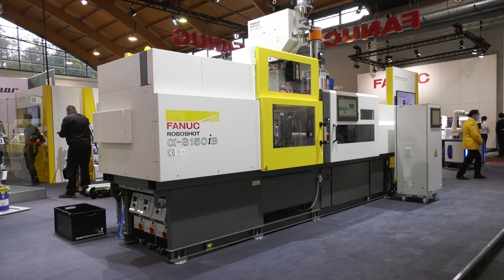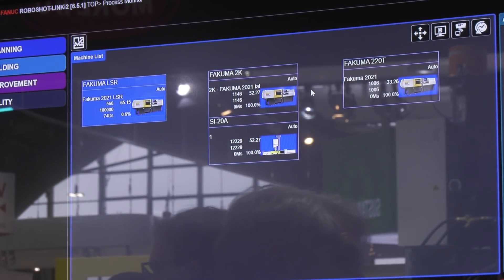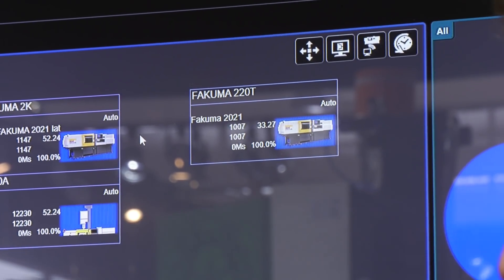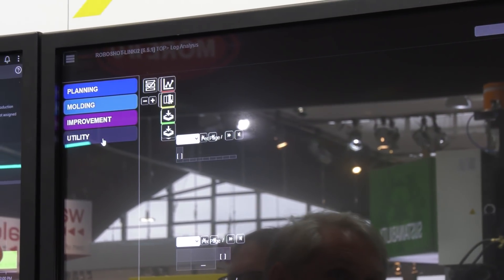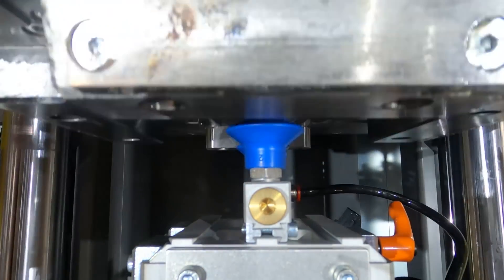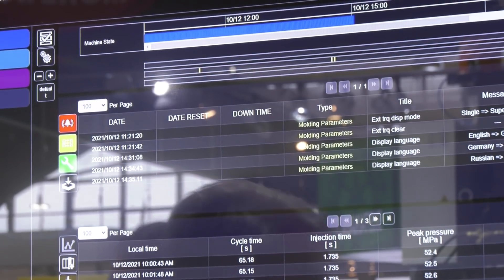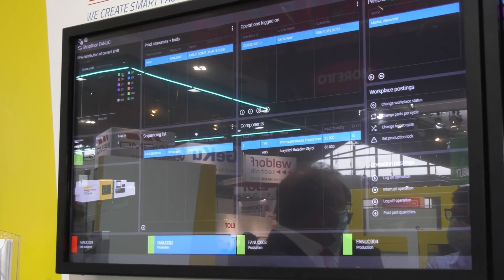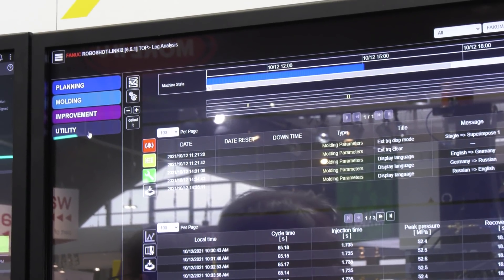Link i2 software, helping manage your production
Colin speaks with Darren at FAKUMA about FANUC's software designed to help manage and improve production. The key to success with injection moulding machinery is to keep the machine producing on a continuous basis. Linki2 delivers efficiency.